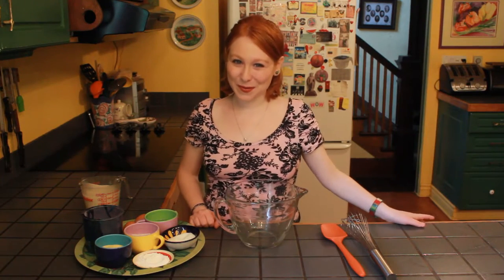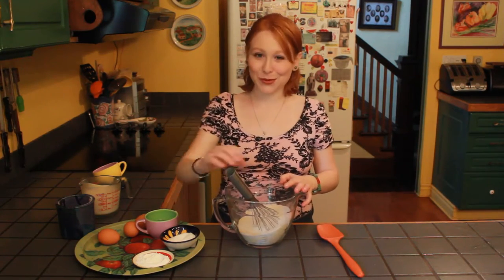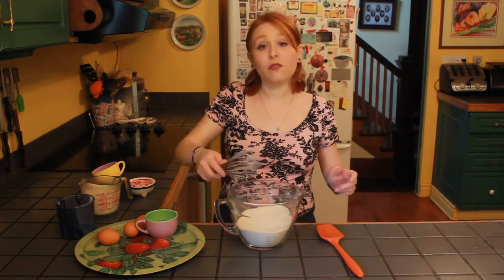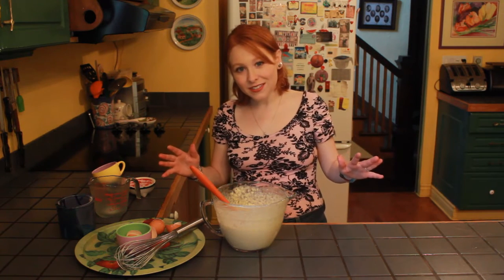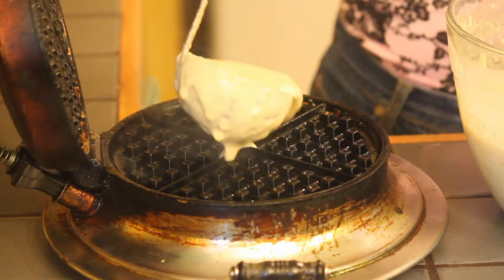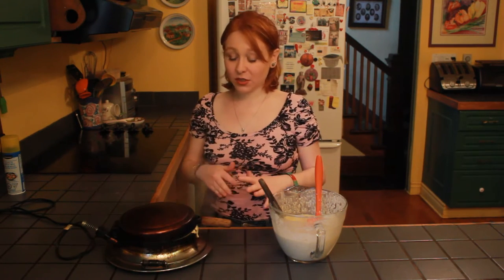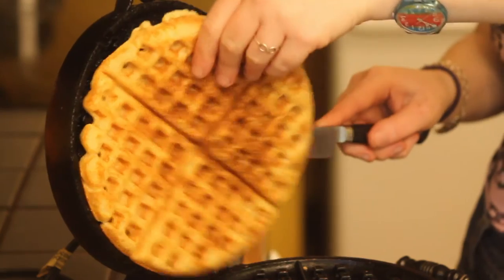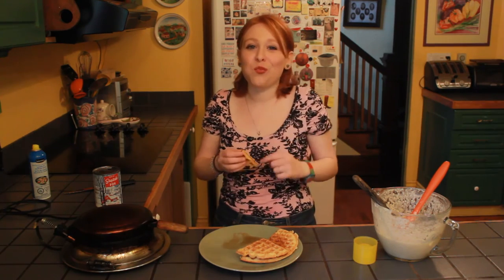Cornmeal Waffles - Episode 102 - Reveena's Kitchen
Check me out on instagram and twitter : @reveenaskitchen

Special thanks to my lovely friends and colleagues, John Espinosa (for expert filming and photography), Alexandra Custodio (for magnificent web design) and Alexandra Bridger (for beautiful photo editing).